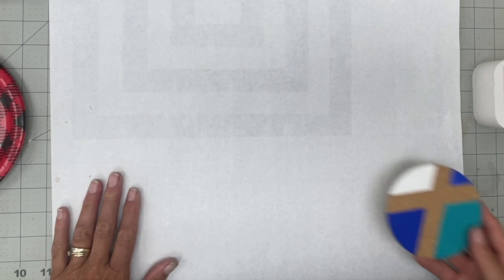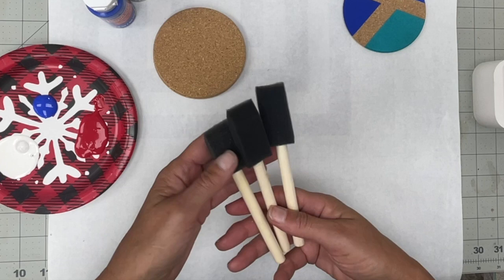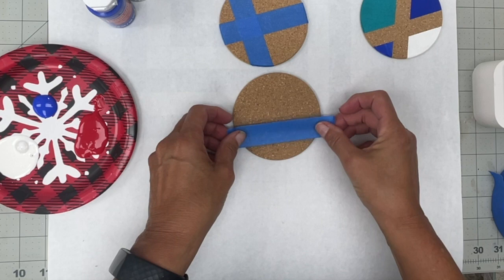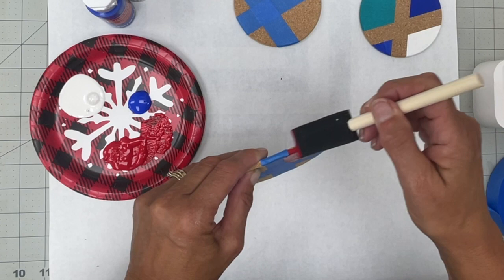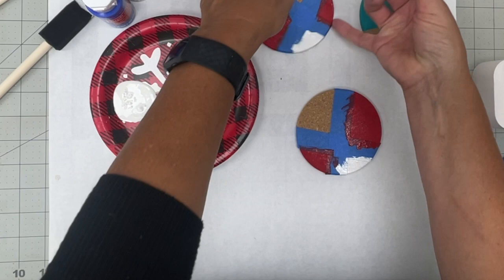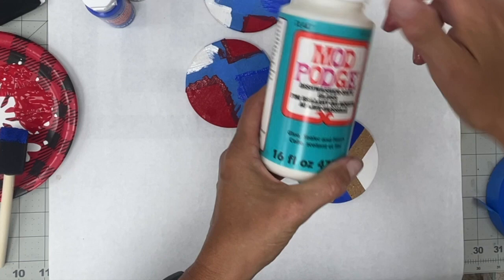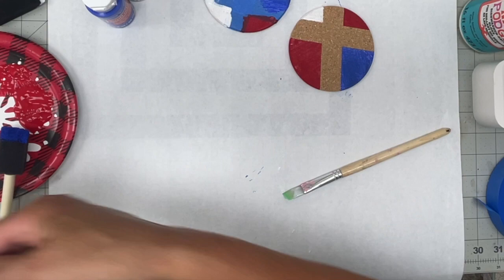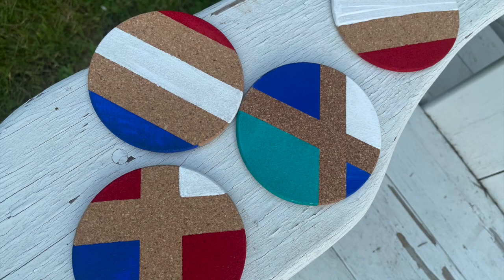Hand Painted Cork Coasters | The Perfect Gift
Add a personal touch to your gift-giving with this easy and fun cork project. These cork coasters make the perfect gift for any occasion!

Supplies
Cork Coasters
Acrylic Paint
Paint Brush
Painters Tape
Mod Podge